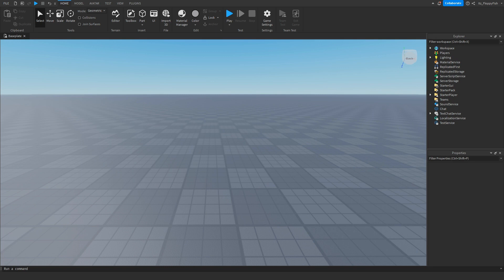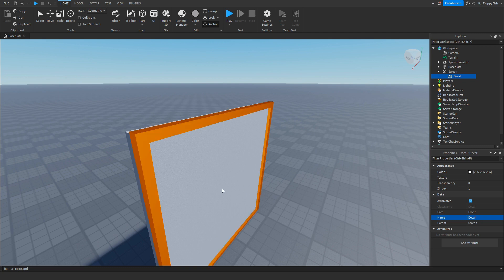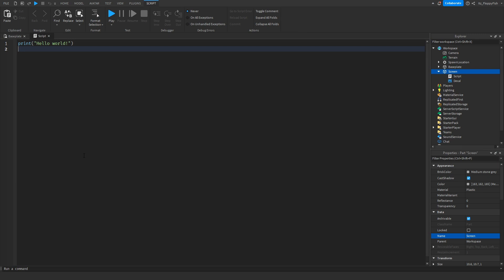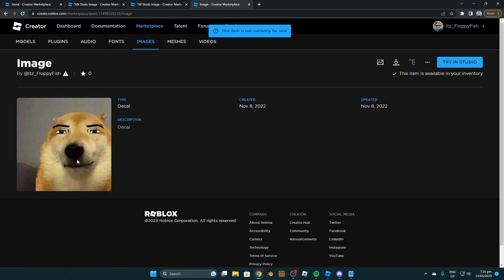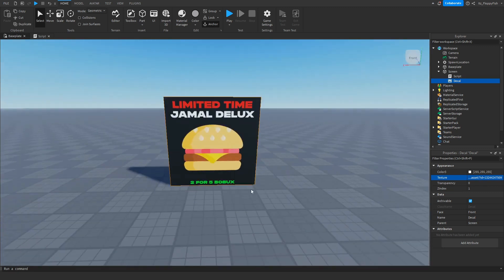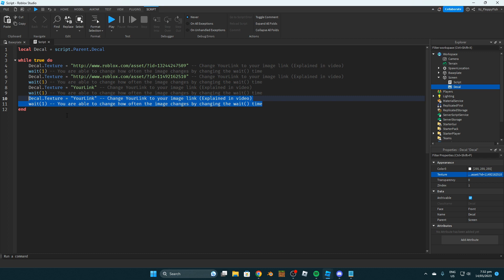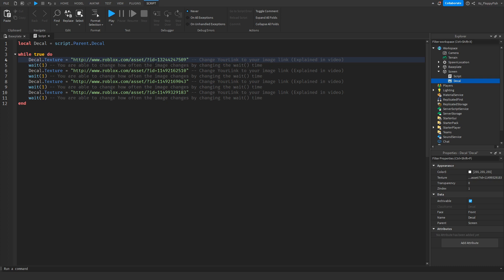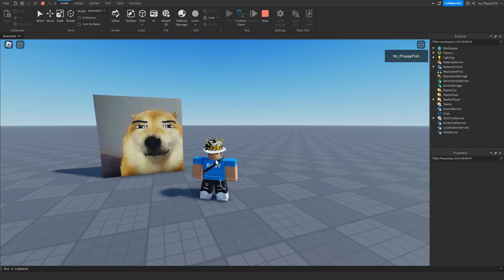HOW TO MAKE A IMAGE ON A PART CHANGE AUTOMATICALLY 🛠️ Roblox Studio Tutorial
In todays video I show you how to make a Color Changing text on a Gui.

Script:

local Decal = script.Parent.Decal

Decal.Texture = "YourLink" -- Change YourLink to your image link (Explained in video)
wait(1) -- You are able to change how often the image changes by changing the wait() time
end